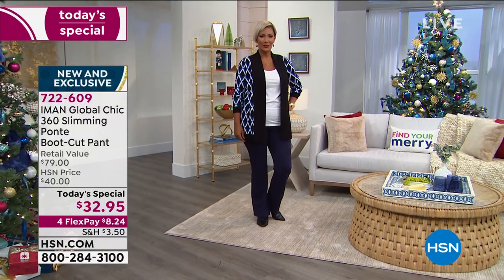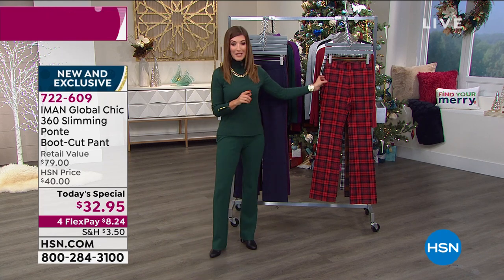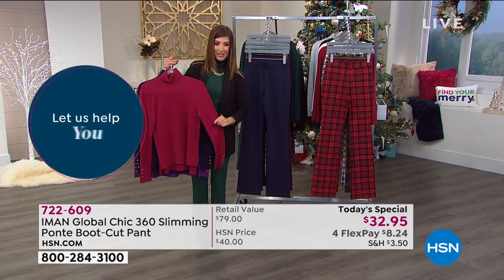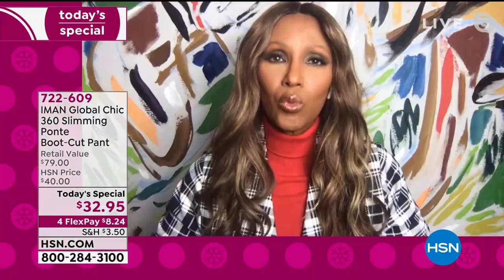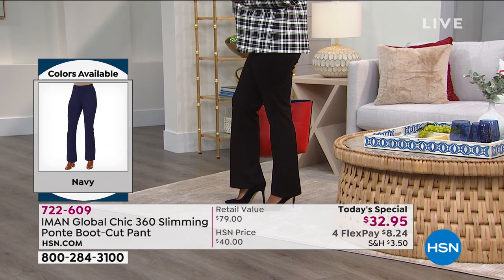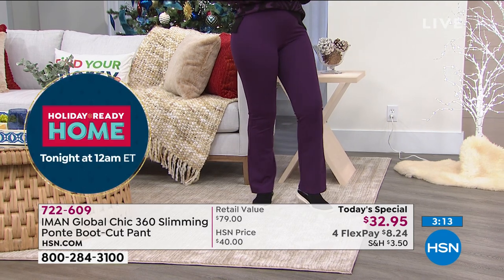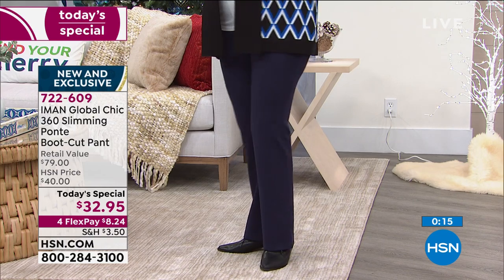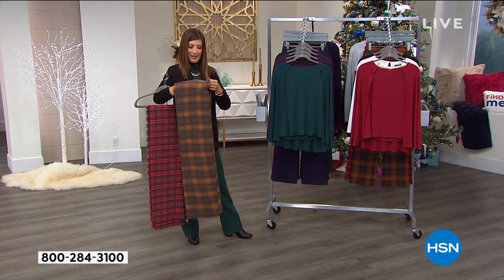IMAN Global Chic 360 Slim Ponte BootCut Pant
The perfect wardrobe staple for yearround style. Iman's beloved ponte pant complements women of all sizes with its slimming technology and flattering fit in gorgeous solids or exclusive plaids.